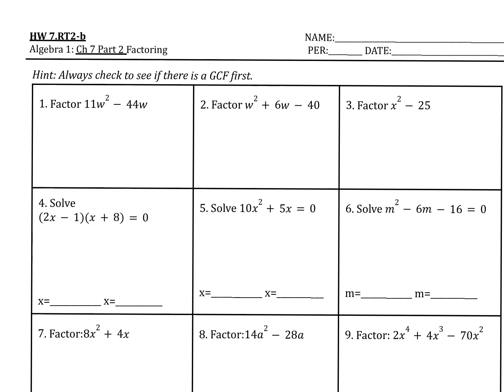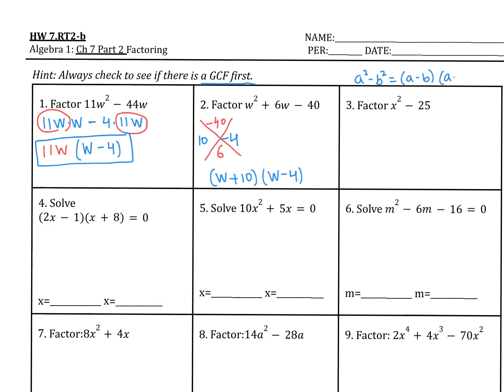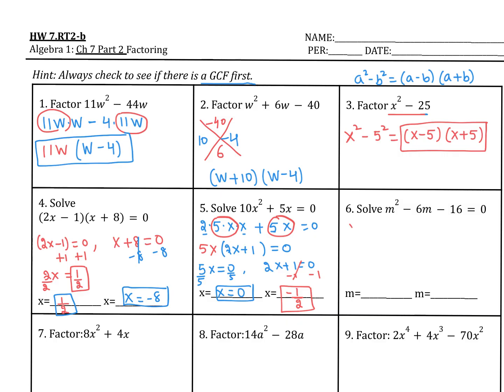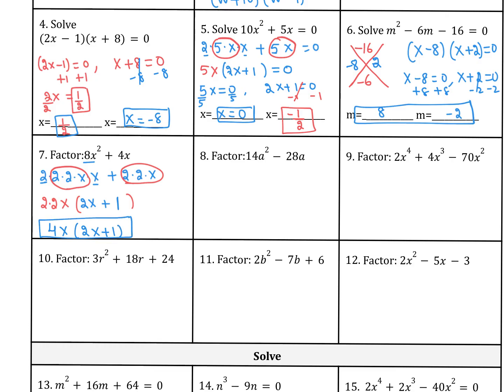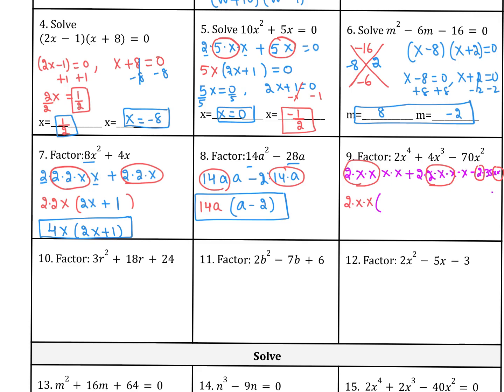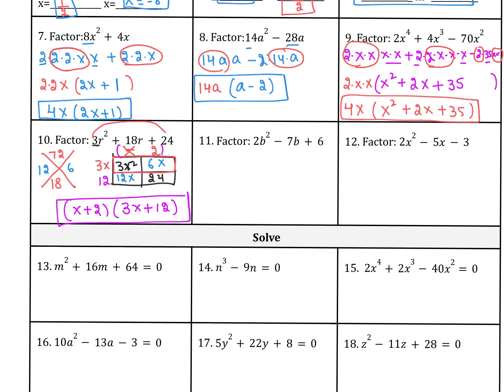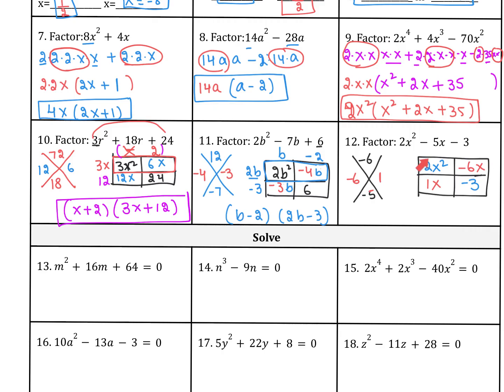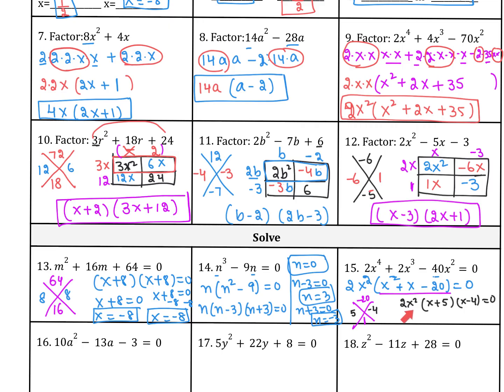Video-7.RT2-b HW Leveled